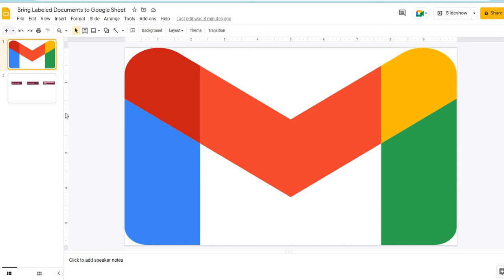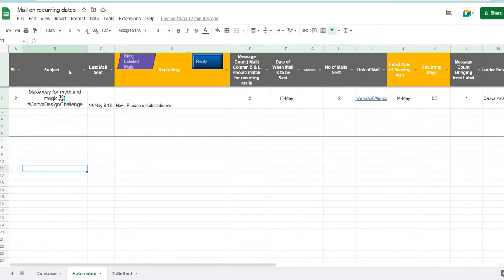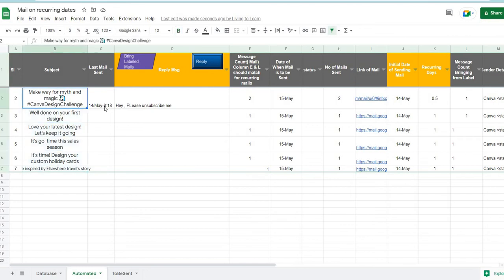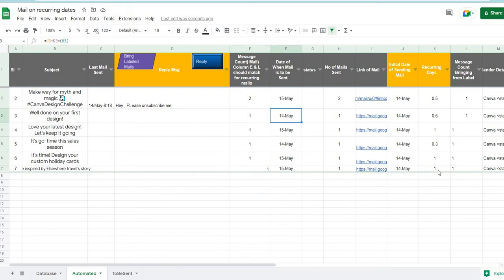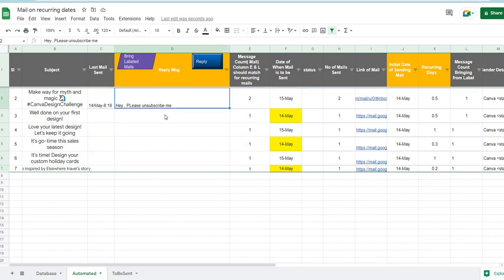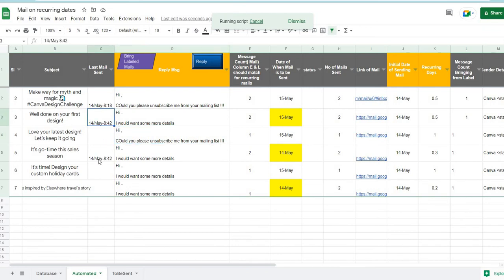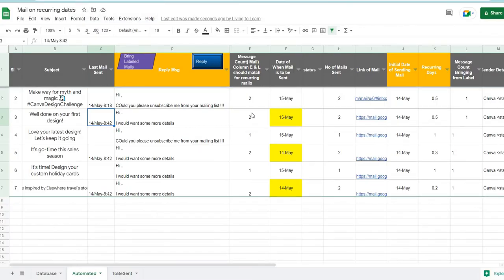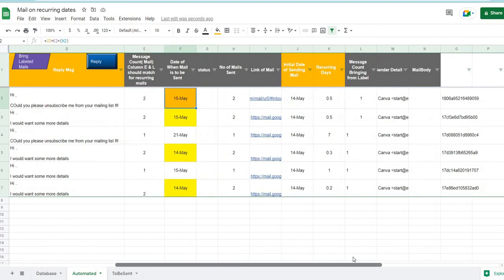Draft & Send Automated Replies based on labels & forget remembering whom to follow up regularly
This video teaches how you can bring labeled mails to your google sheet & then enable google sheet to nudge you to send mails by creating automated drafts for you.

This is a game changer when it comes to following up !! I use this for my own Projects & Program Management